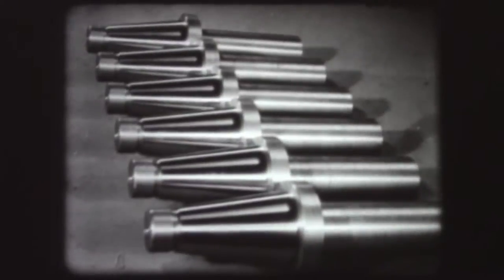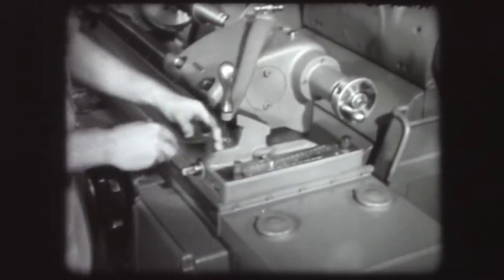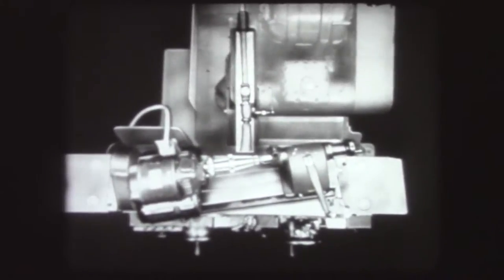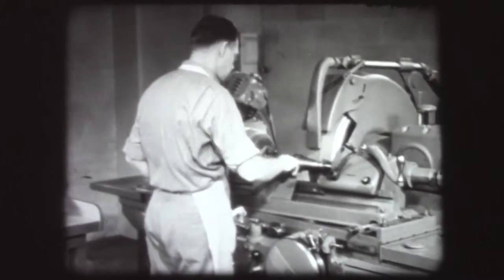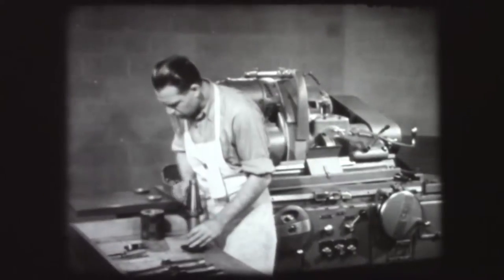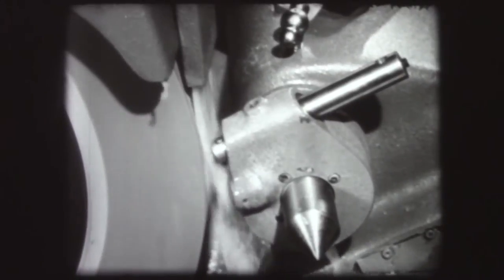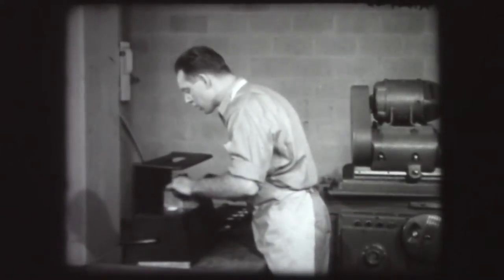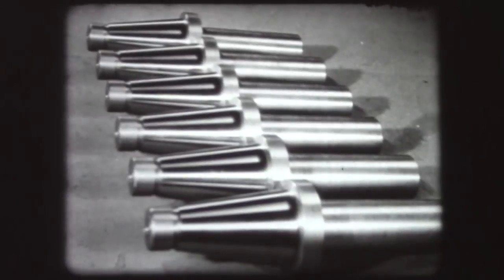Grinding a Taper